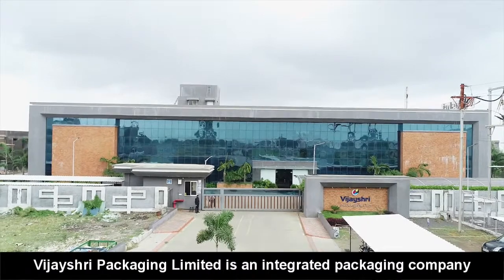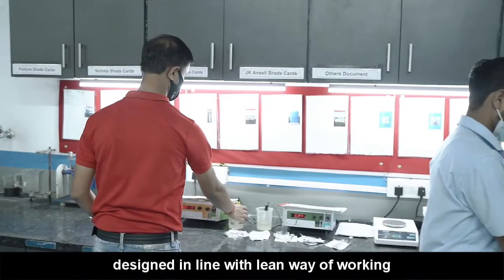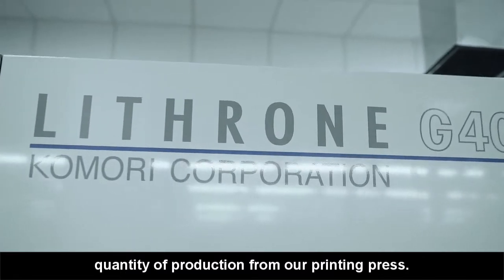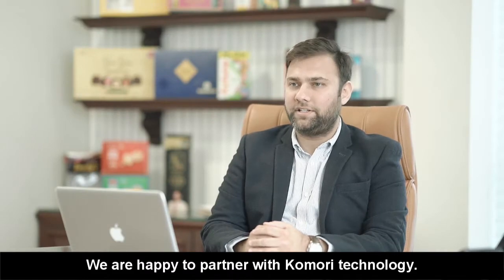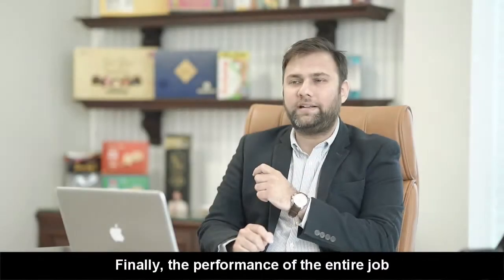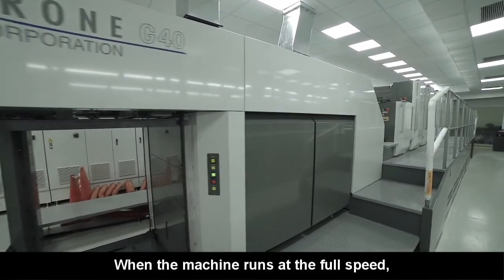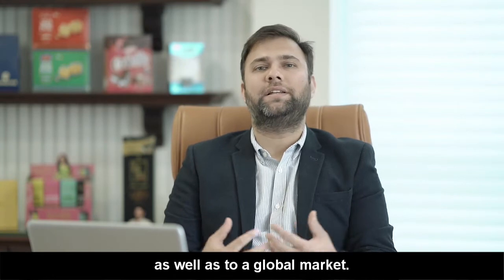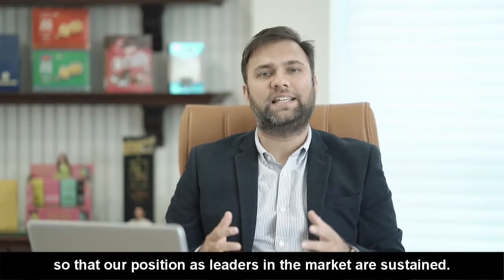Vijayshiri Packaging: Lithrone G40 improved productivity by 45％ for UV printing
Vijayshri Packaging Limited, an integrated packaging company which specializes in the design, manufacture and supply of quality folding cartons installed a Lithrone G40 UV press to scale up their packaging business. The press will support achieving the vision to provide sustainable packaging solutions to the global market.

Learn more about Lithrone G40 advance
Product information:

Welcome to the official YouTube channel of Komori Corporation. We are known throughout the world as a manufacturer of printing machinery. Here you will find information on Komori's solutions, products, activities and more.